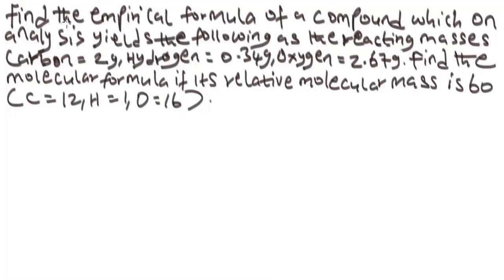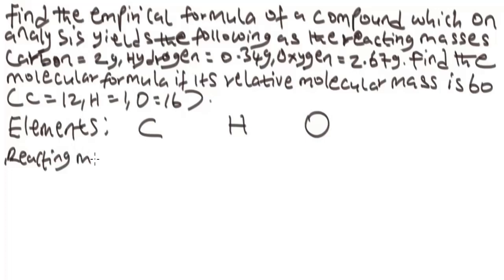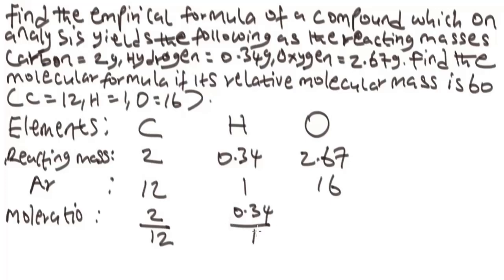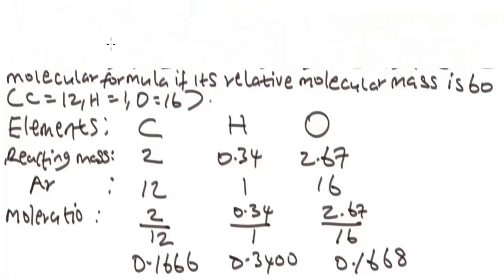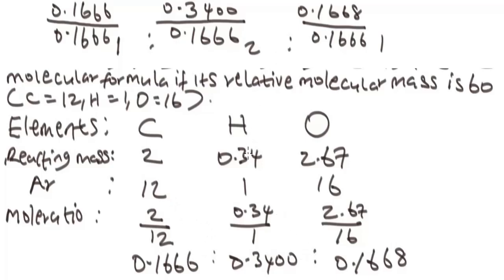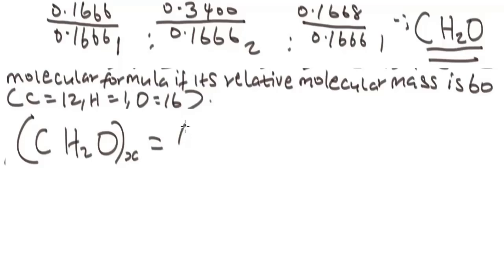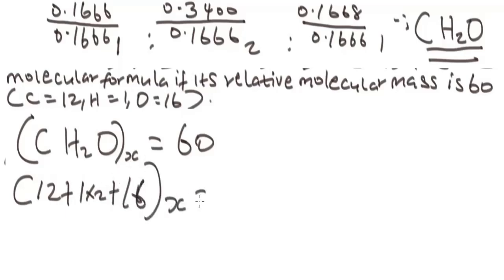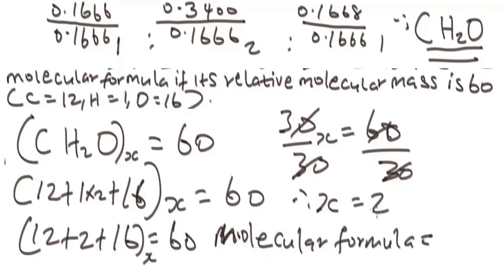EMPIRICAL AND MOLECULAR FORMULA EASY METHOD A LEVEL CHEMISTRY: Practice problems and solution.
In this video, I explained the idea behind empirical and molecular formula in chemistry.

Empirical and molecular formula is one of the basic topics in inorganic chemistry or general chemistry 1.

This video is a definite guide to understanding the science behind how to calculate empirical and molecular formula a level chemistry with easy method in general chemistry 1 or inorganic chemistry.

Empirical and molecular formula a level chemistry

Inorganic chemistry

Empirical and molecular formula easy method

Empirical and molecular formula practice problems